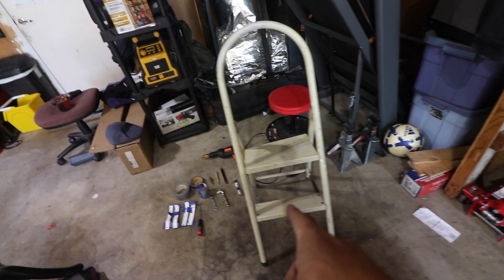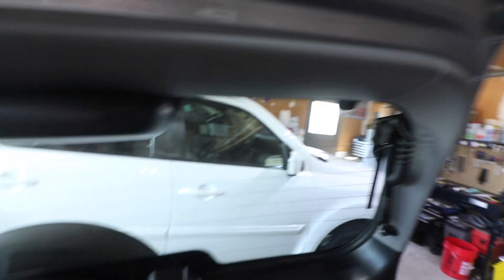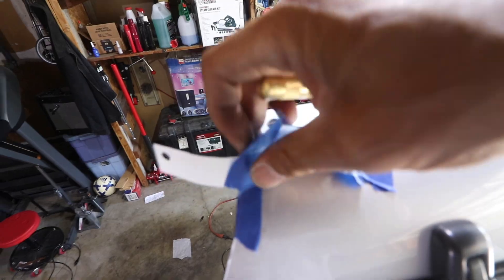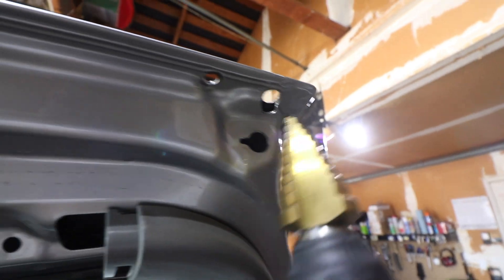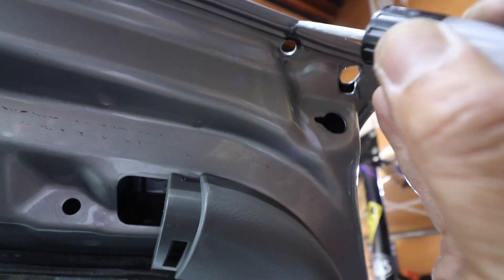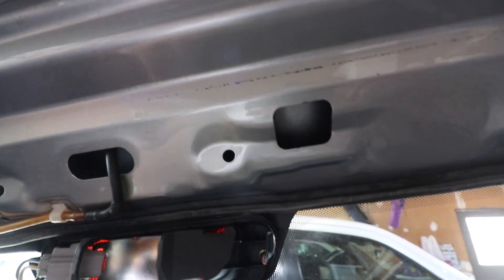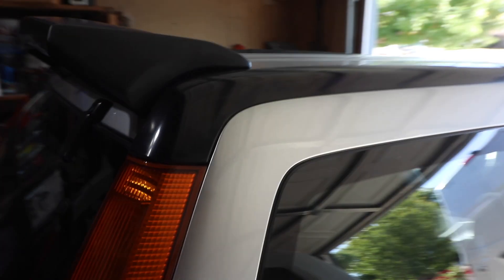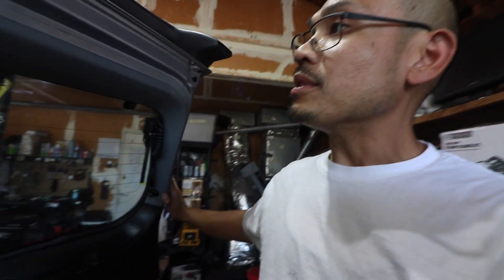2002 Honda CRV Aftermarket Spoiler Install from eBay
This is a video of my install of the eBay Aftermarket Spoiler/Wing. Thanks to @mcgurrentertainment for show us a template and a superior guide on "how to" install this for us DIYer's.

this is the spoiler